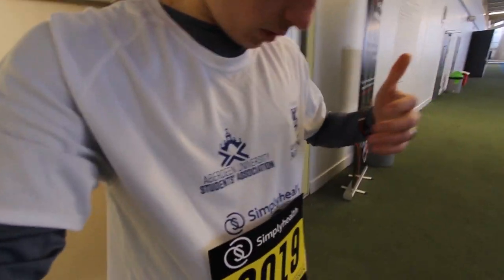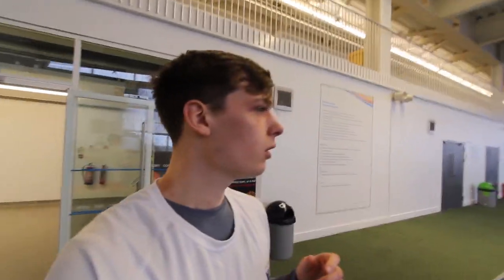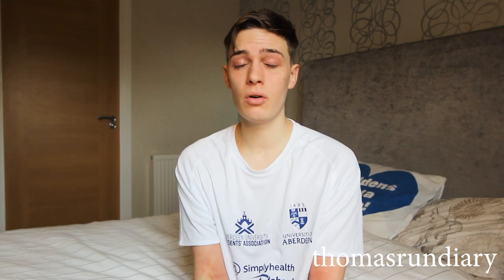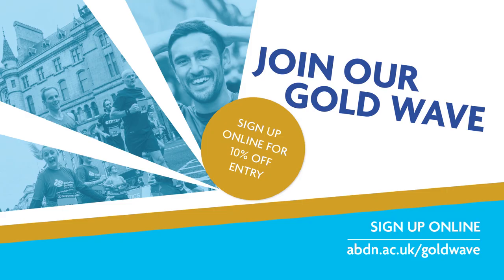Training for The Great Aberdeen Run | Thomas Johnstone | Student Vlog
Follow our student vlogger Thomas Johnstone on his training journey for ‘The Great Aberdeen Run’. You can run, walk or jog with Thomas and the rest of the ABDN family in our gold wave of the 10K on the 25th of August 2019. Whether you’re an absolute beginner or seasoned runner, this is the perfect opportunity to improve your fitness levels.